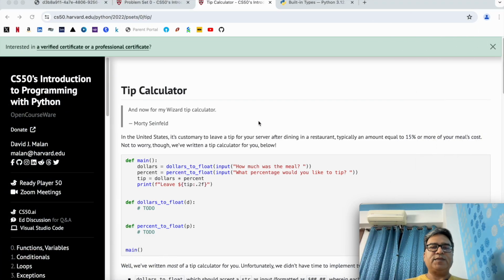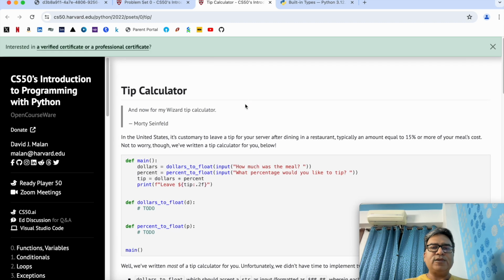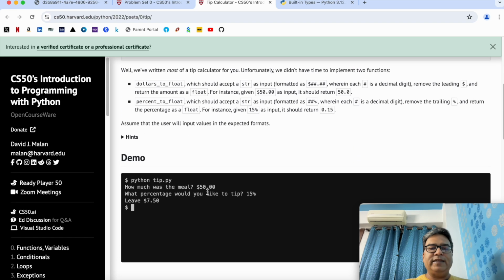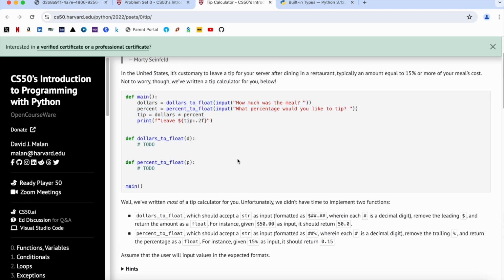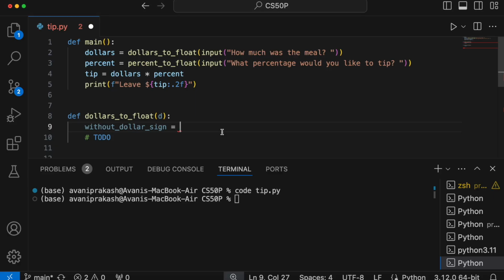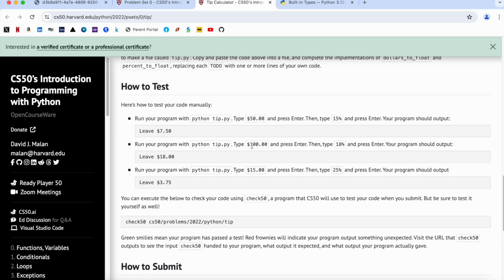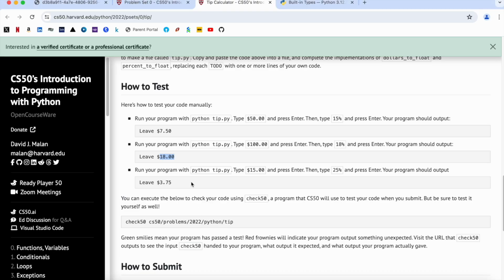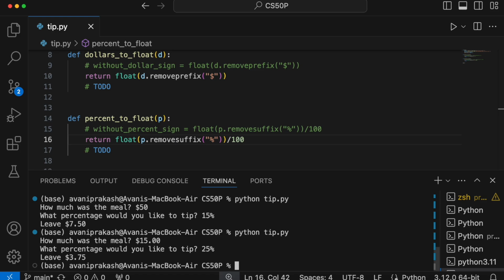Problem Set 0 Tip Calculator Solution (CS50’s Introduction to Programming with Python)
CS50P - Tip Calculator

As I said in the video, here is the code to solve this problem using string slicing:
def main():
    dollars = dollars_to_float(input("How much was the meal? "))
    percent = percent_to_float(input("What percentage would you like to tip? "))
    tip = dollars * percent
    print(f"Leave ${tip:.2f}")

def dollars_to_float(d):
    return float(d[1:])

def percent_to_float(p):
    return float(p[:-1])/100

main()